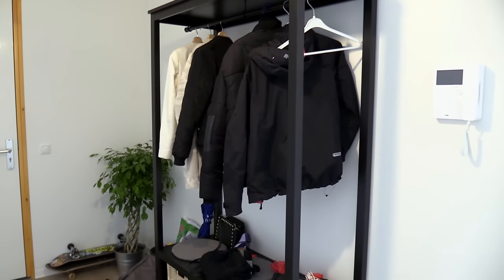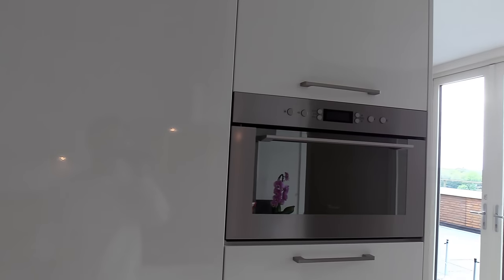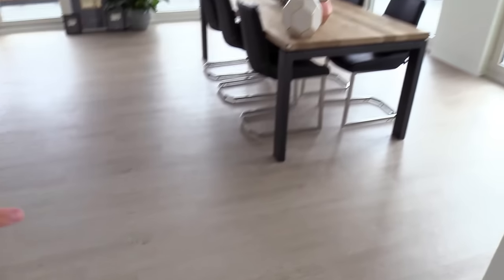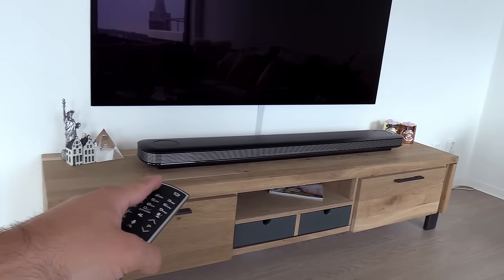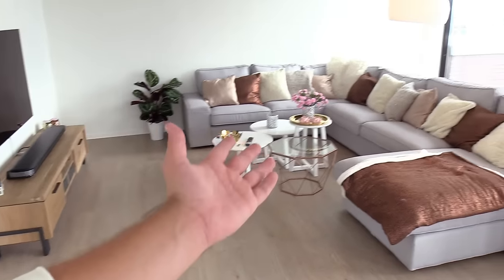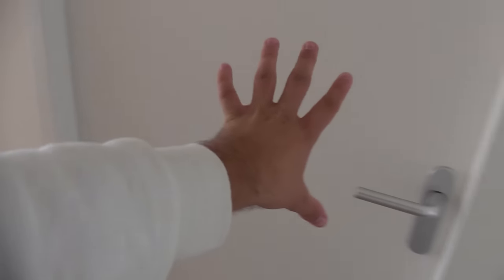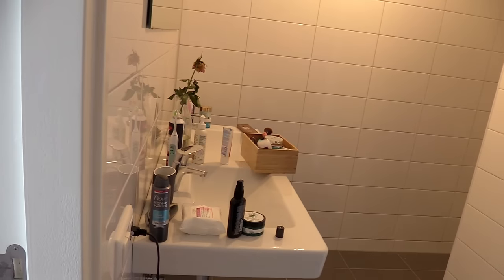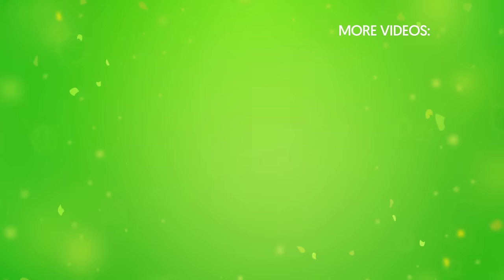ULTIMATE $1,000,000 HOUSE TOUR!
- Google the latest 4K TV, LG SIGNATURE OLED TV W (LG Wallpaper TV)